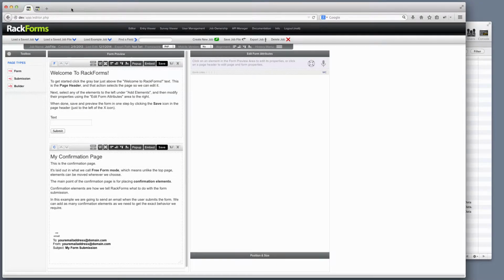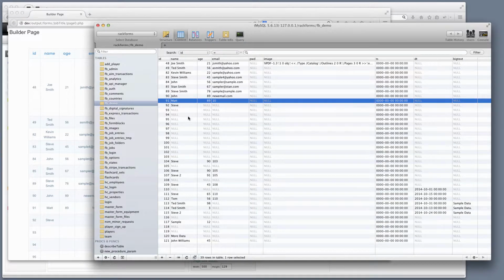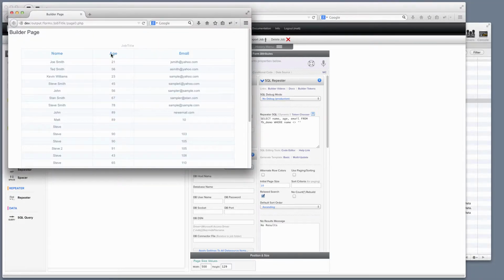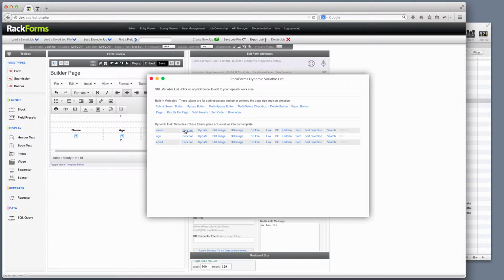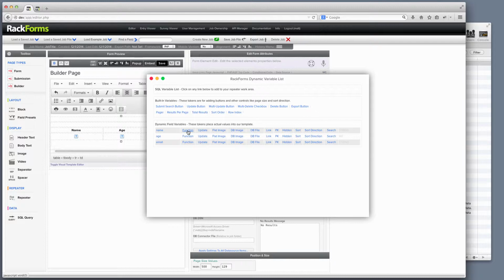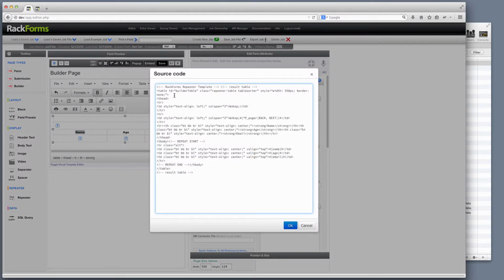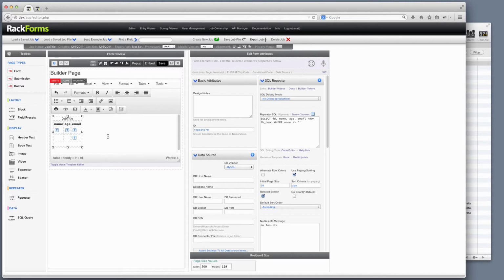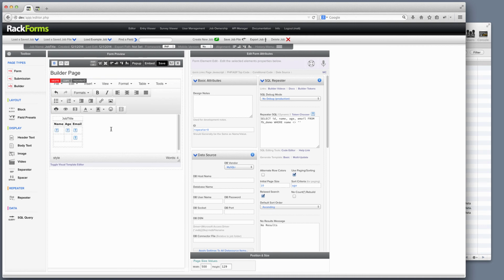RackForms - Builder Introduction